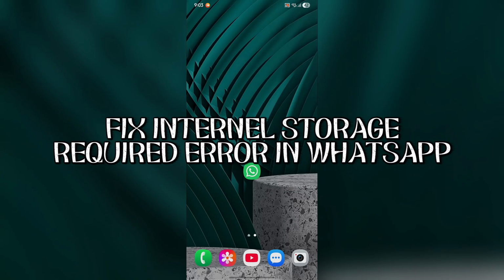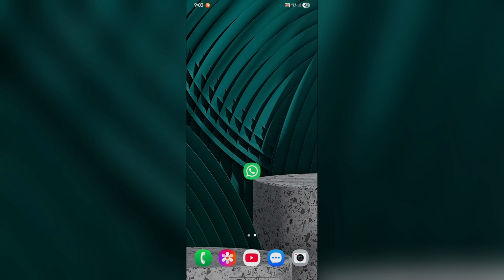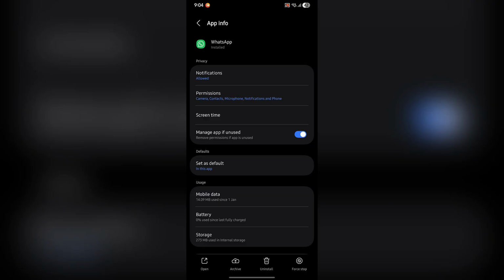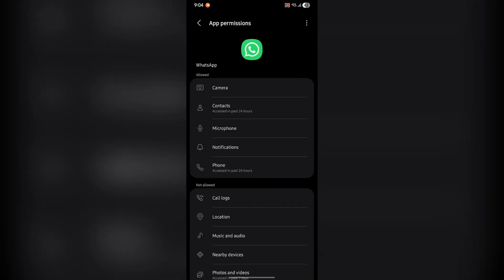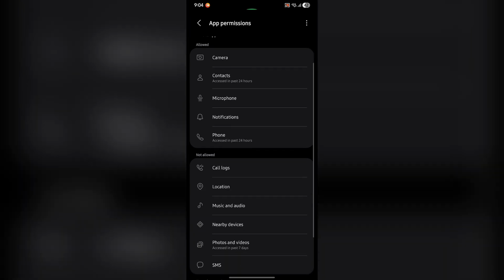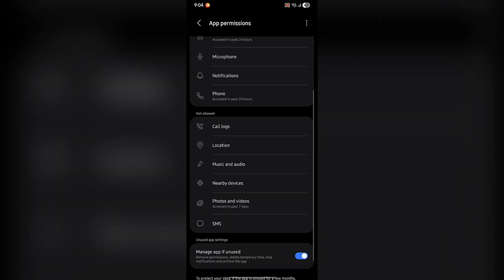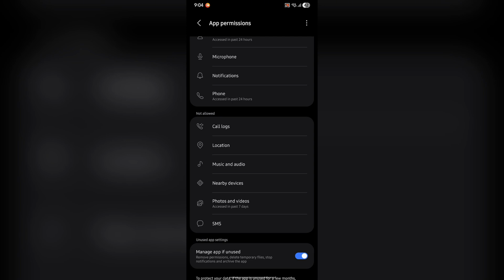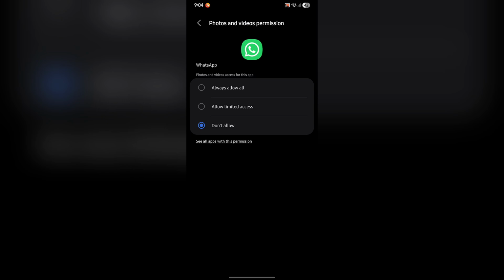How To Fix Internal Storage Required Error On WhatsApp- Full Guide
This video show you how to fix internal storage required problem in whatsapp. This video is all you need to guide you through all of the process to fix the issues you are having or to optimize your device with all of the  answers to your questions in the following topic.